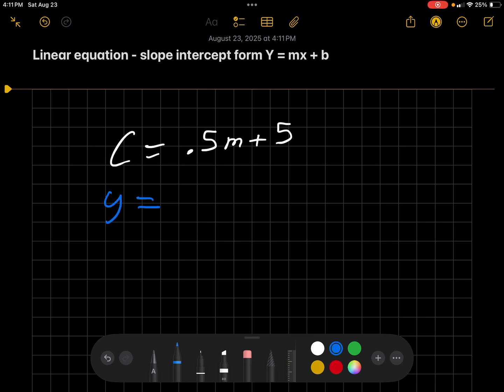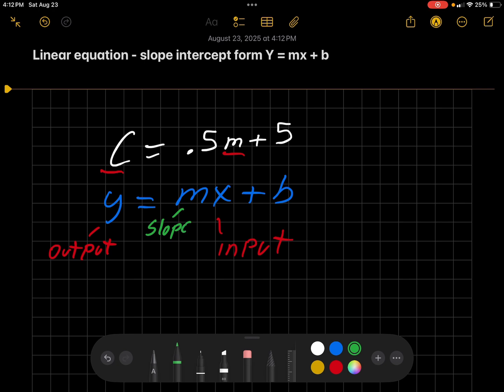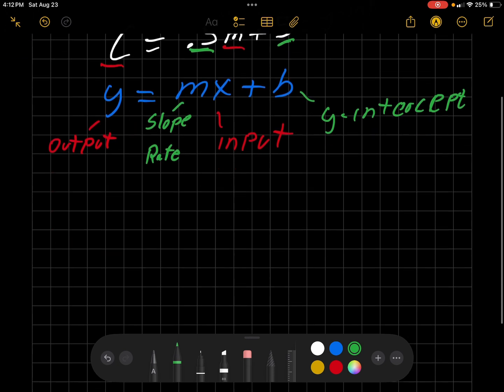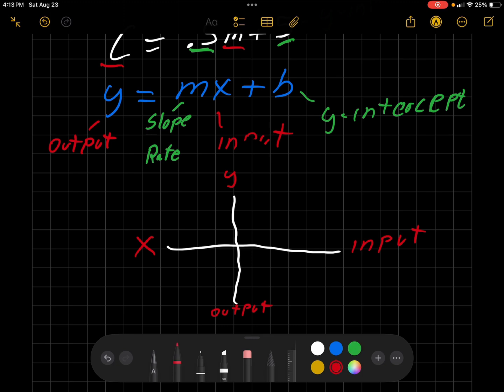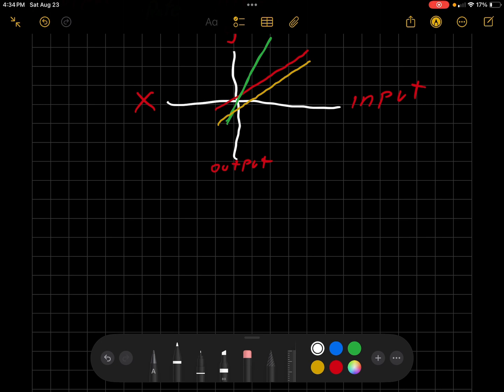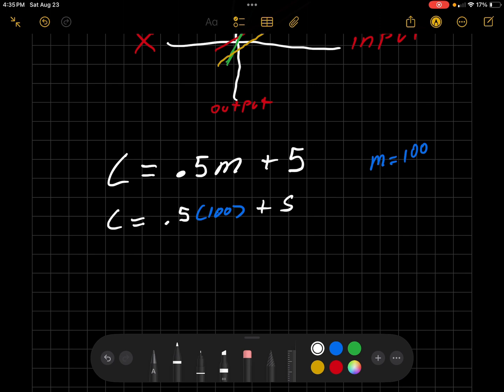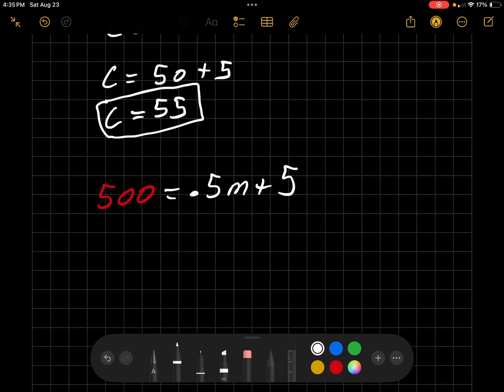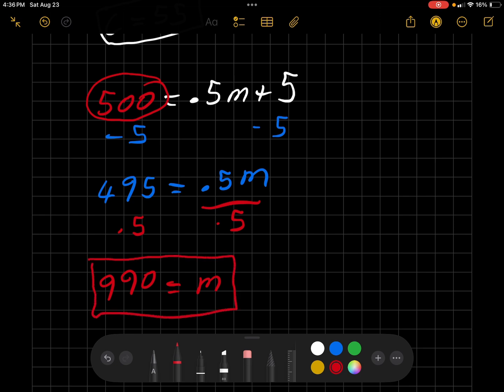overview of a linear equations in slope intercept form.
overview of linear equations in slope intercept form. explaining where the equations comes from and how we use it